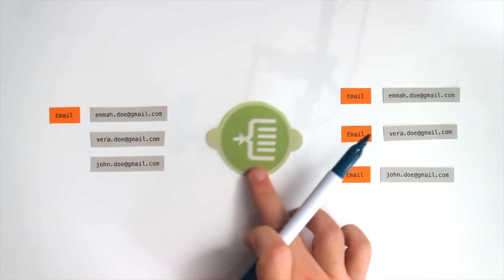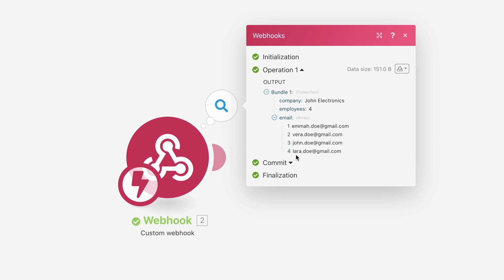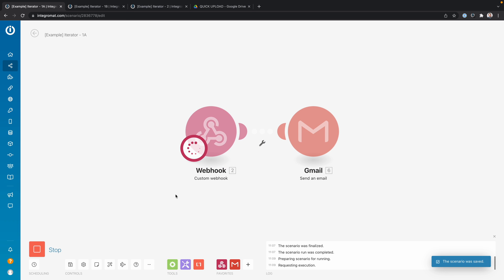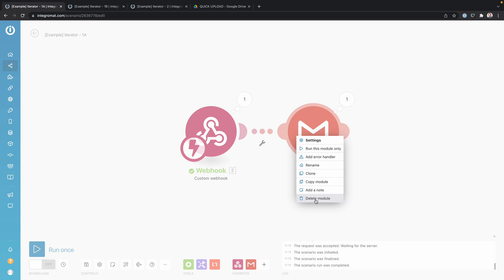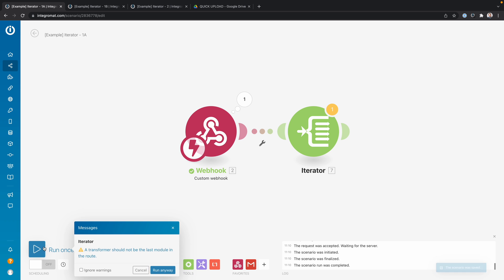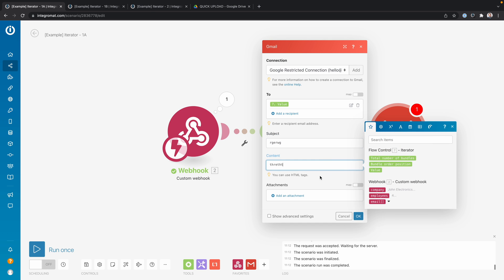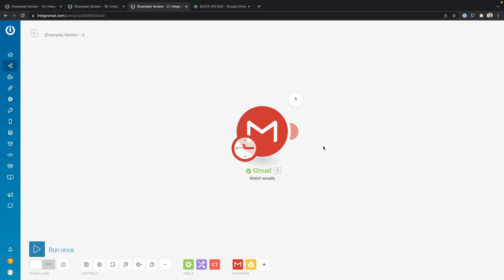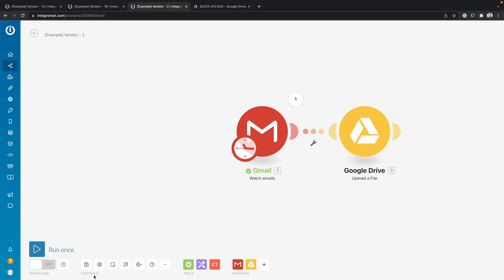Using the ITERATOR in Make.com (formerly Integromat)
With the iterator, you can split arrays into multiple bundles of data so you can process each separately. Sounds techy, but it's actually pretty simple. In this tutorial, I'll explain how the iterator works & I'll give you some examples.

Timestamps
00:00 - What is the iterator?
00:55 - Example #1
05:20 - Example #2
08:04 - Aggregator